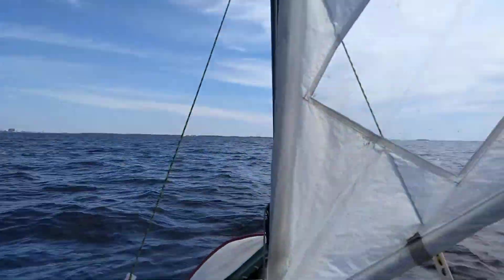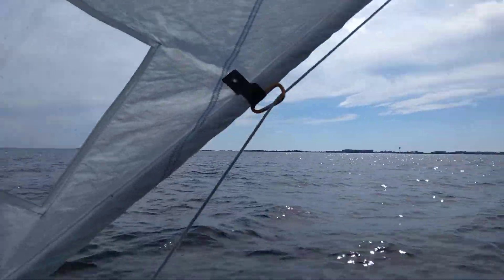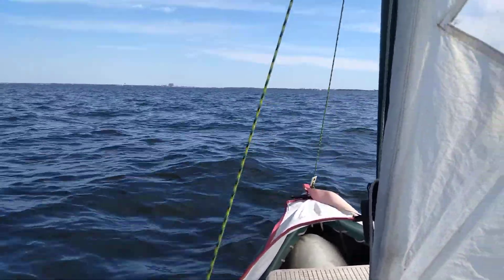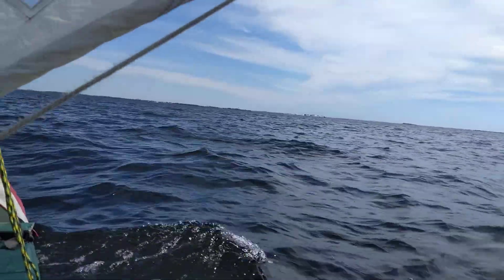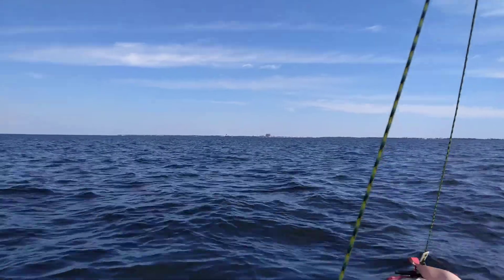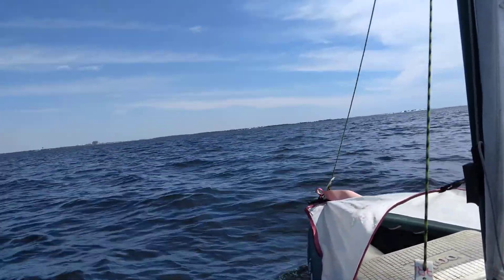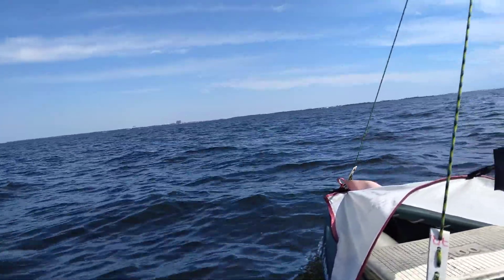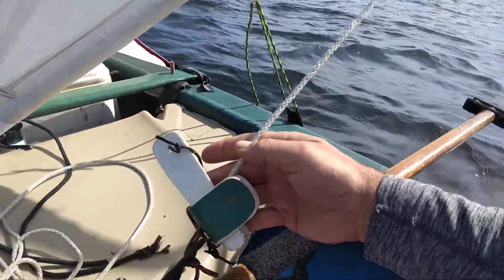Wasatch sailing canoe catch and cook overnighter 🌙 🛶